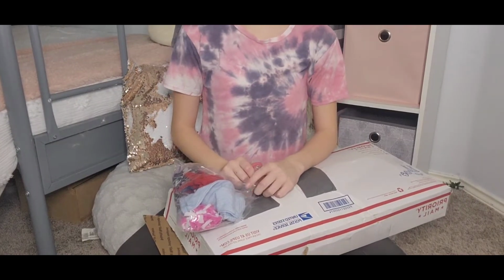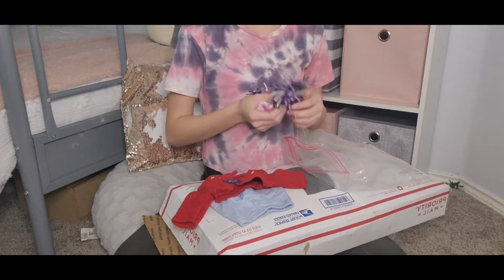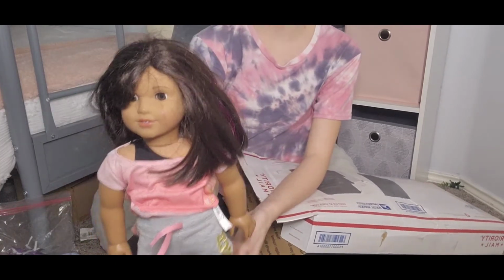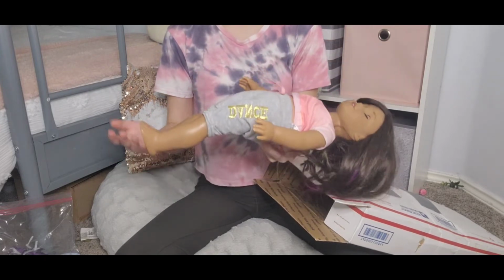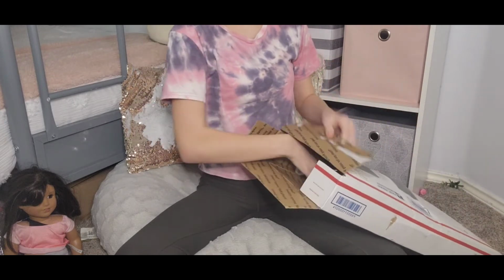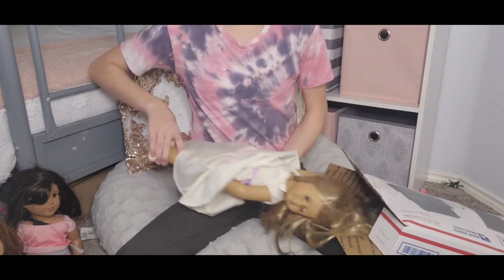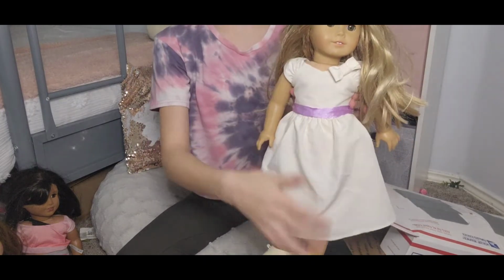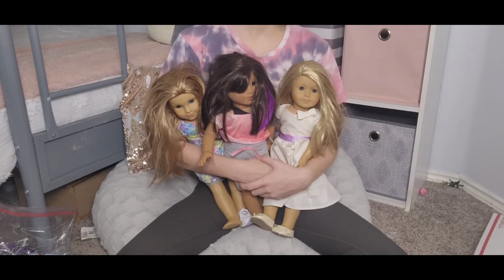Unboxing 3 Retired American Girl of the Year Dolls +| Clothes and accessories | Huge Doll lot!!!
Hey guys! So I purchased a huge American girl doll lot off of eBay the other day, and it has so many clothes and accessories, as well as three retired Girl of the Year dolls! So, this is just an unboxing and review video. Thanks for stopping by to watch this! It's a premier right now, but I'm so exited for ya'll to see it!